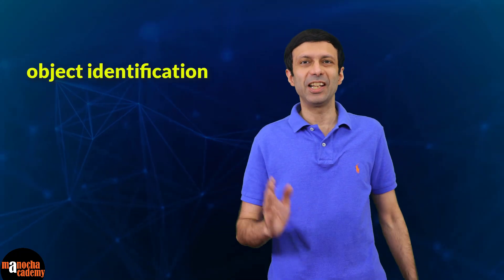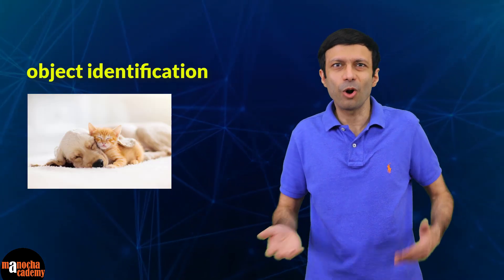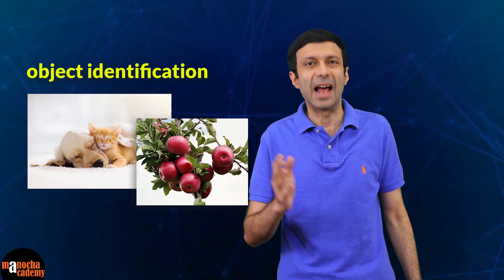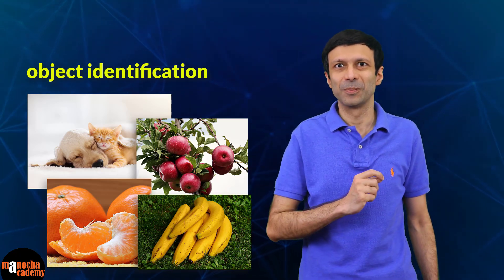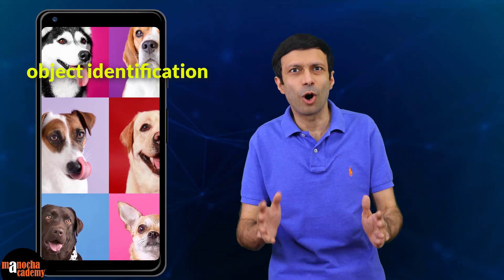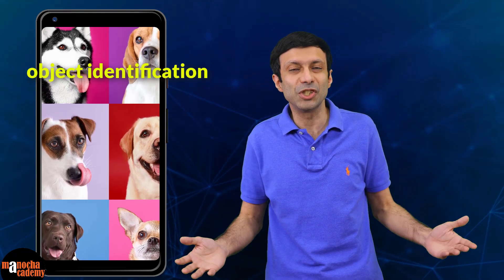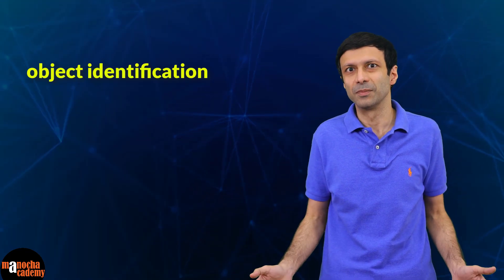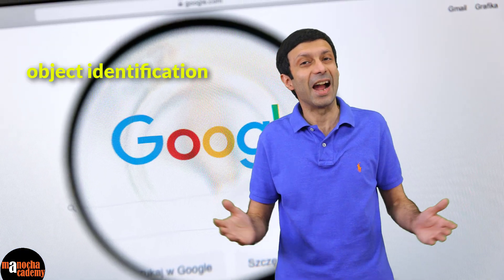Computer Vision Class 10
Computer Vision (Artificial Intelligence)
Check out the Courses on our Website/App:

Computer vision is a field of artificial intelligence that enables computers to interpret and process visual information from the world, similar to how humans see and understand images. It involves techniques like image recognition, object detection, and facial recognition, allowing machines to analyze photos, videos, and real-world environments. Applications of computer vision include self-driving cars, medical image analysis, security surveillance, and augmented reality. It relies on deep learning, neural networks, and large datasets to improve accuracy and performance.